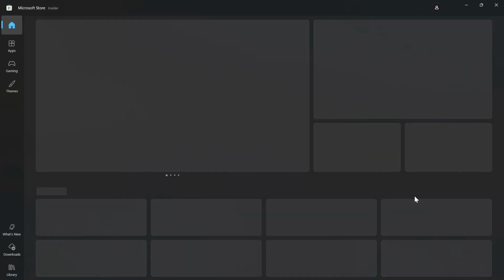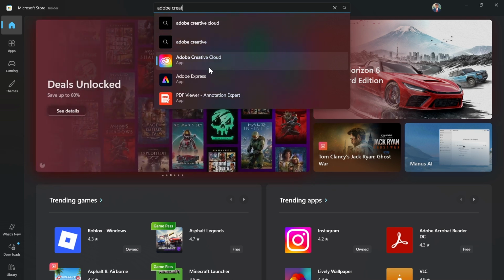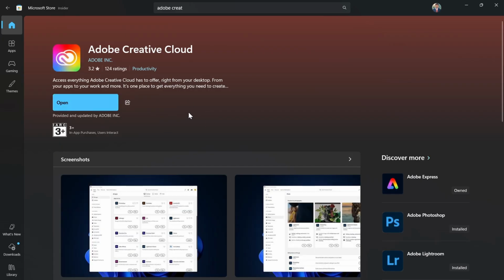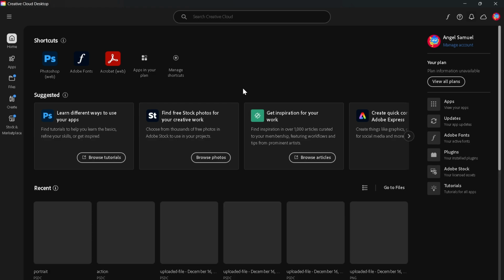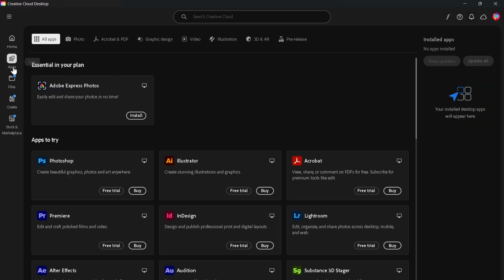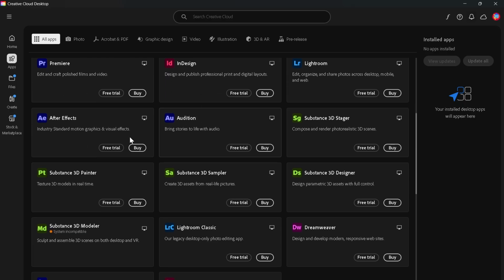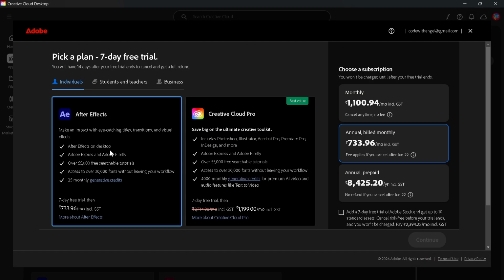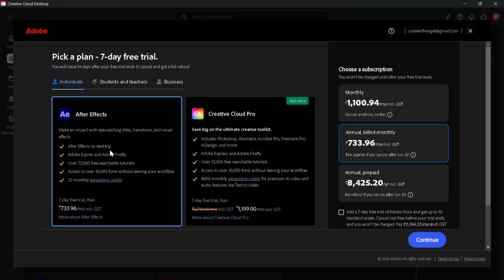How to Download Adobe After Effects on Windows 11/10 | After Effects Download & Install 2026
🔥 No Third-Party Website Needed! Learn how to download and install Adobe After Effects on Windows 11 or Windows 10 in 2026 using official Adobe and Microsoft sources.

In this complete step-by-step tutorial, I’ll show you how to download Adobe Creative Cloud, install Adobe After Effects, set it up on your Windows PC, and launch After Effects for the first time.

Adobe After Effects is widely used for motion graphics, visual effects (VFX), animation, compositing, text animation, logo animation, and creative video projects. Whether you’re a beginner, YouTuber, video editor, content creator, designer, or VFX artist, this guide will help you get started with After Effects on Windows.

✔ How to Download Adobe After Effects
✔ How to Download Adobe Creative Cloud
✔ How to Install Adobe After Effects on Windows 11
✔ How to Install After Effects on Windows 10
✔ How to Launch After Effects for the First Time
✔ Official Adobe Installation Method
✔ Basic After Effects Setup
✔ Common Installation Issues & Fixes
✔ How to Get Started with Motion Graphics
✔ Adobe After Effects 2026 Installation Guide

⏱️ TIMESTAMPS

00:00 Introduction
00:15 Open Microsoft Store
00:40 Download Adobe Creative Cloud
01:25 Install Adobe After Effects
01:45 Final Setup & Launch

🎥 MORE ADOBE TUTORIALS

✔ YouTubers
✔ Video Editors
✔ Motion Graphics Designers
✔ VFX Artists
✔ Students
✔ Graphic Designers
✔ Content Creators
✔ Beginners Learning After Effects

🚀 WHAT CAN YOU DO WITH ADOBE AFTER EFFECTS?

Adobe After Effects can be used for:

• Motion Graphics
• Visual Effects (VFX)
• Intro Animations
• Logo Animations
• Text Animations
• YouTube Effects
• Green Screen Effects
• Tracking & Compositing
• Cinematic Effects
• Creative Video Projects

✔ Adobe Tutorials
✔ Software Installation Guides
✔ Software Download Guides